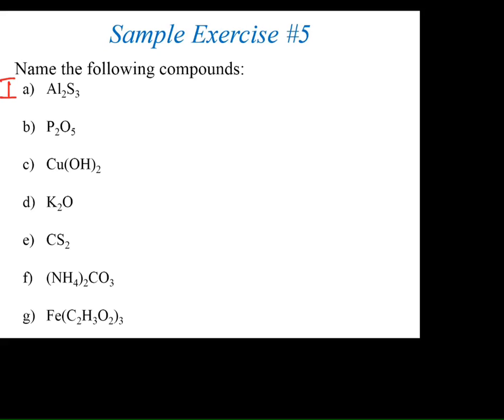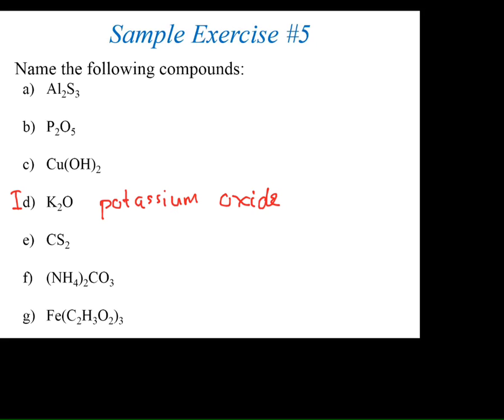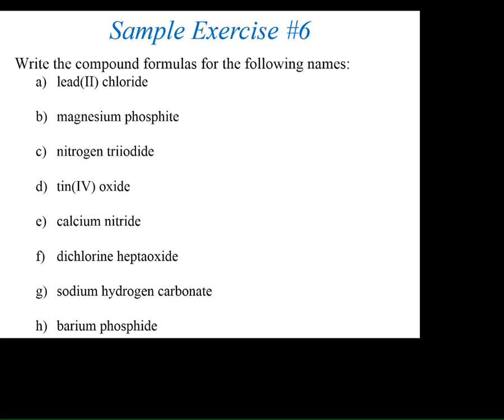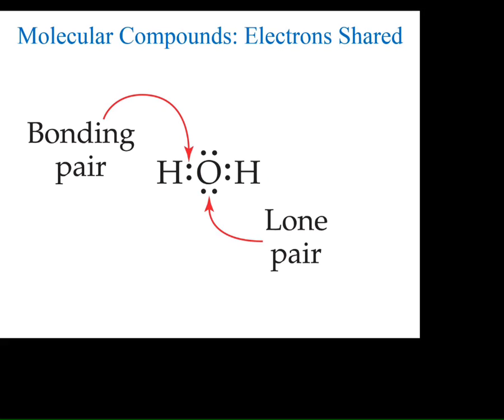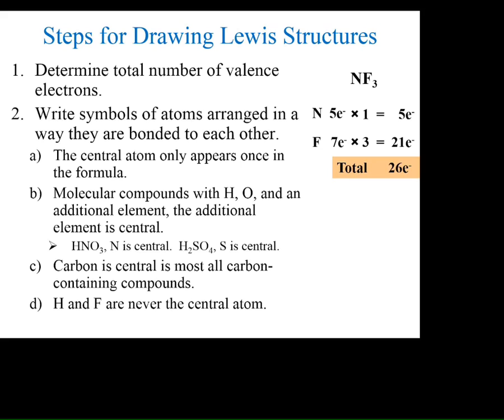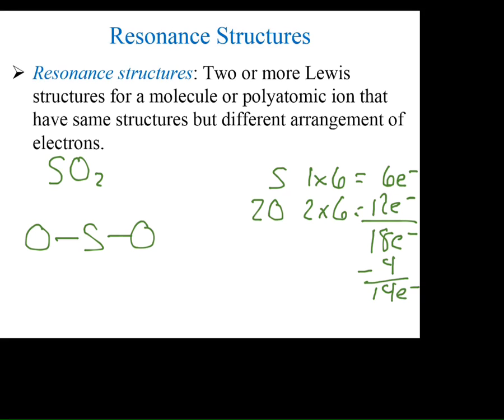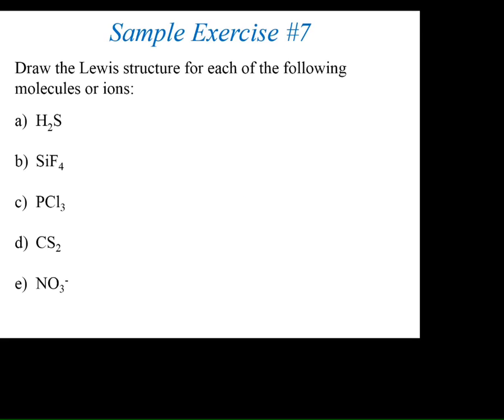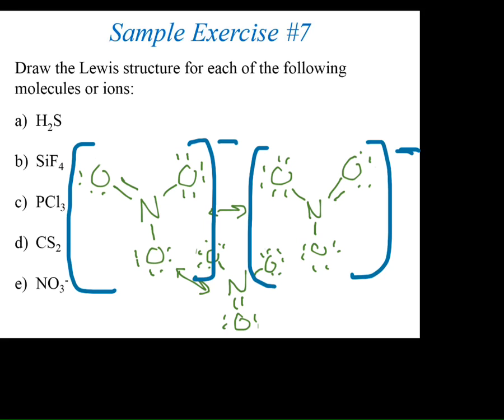CHEM 100 Tues 3/10/14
Chapter 5 - Naming ionic & molecular compounds, drawing Lewis structures